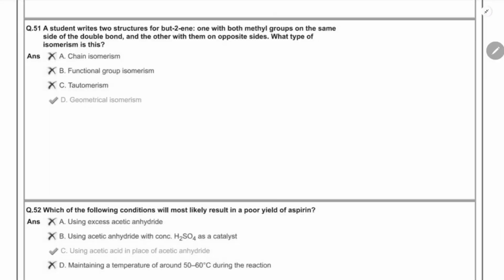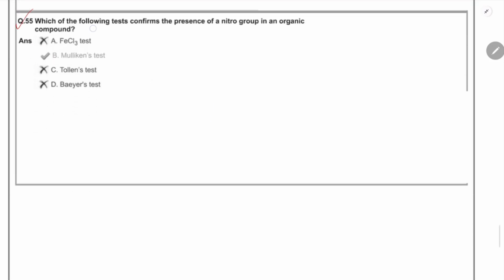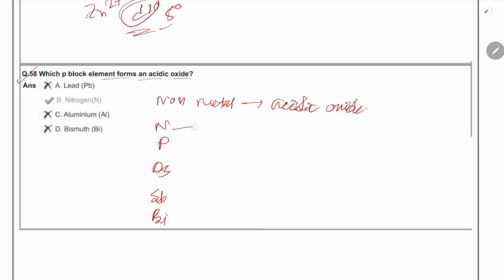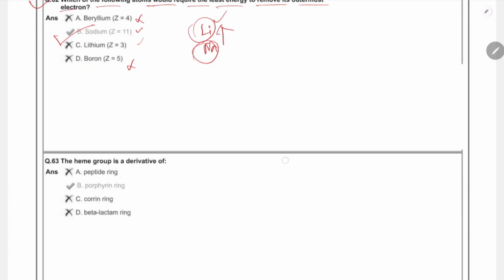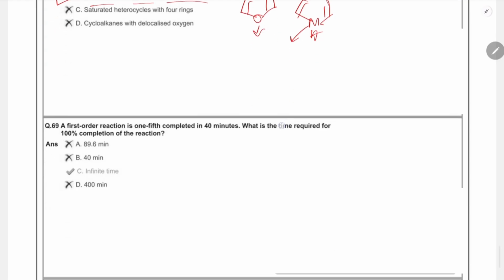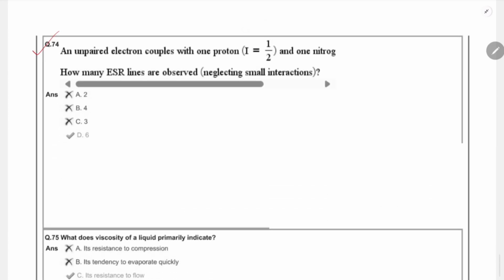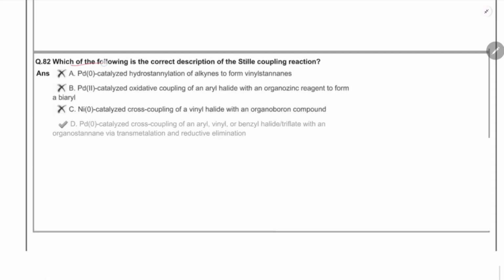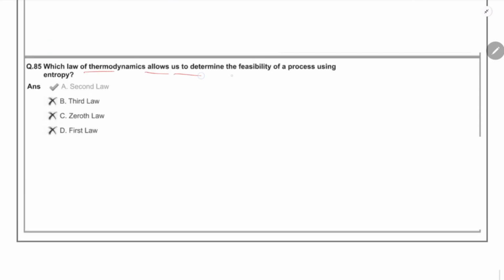HPCL Junior Executive 2025 PYQ Solution | Chemistry Part 3 Questions 51-85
In this video, I have discussed the Previous Year Questions (PYQ) of Chemistry Part 3 (Questions 51-85) for the HPCL Junior Executive Quality Control Exam 2025. This session is designed to help aspirants understand the question pattern, important concepts, and correct approach to solving chemistry questions in the exam.

This video will be helpful for students preparing for:
HPCL Junior Executive Exam 2025
Quality Control Exam Preparation
Chemistry PYQ Practice
PSU and Competitive Exams

In this video, you will get:
✅ Chemistry Part 3 PYQ discussion
✅  Questions 51-85 with explanation
✅ Exam-oriented solution approach
✅ Important concepts for revision
✅ Better understanding of HPCL exam pattern